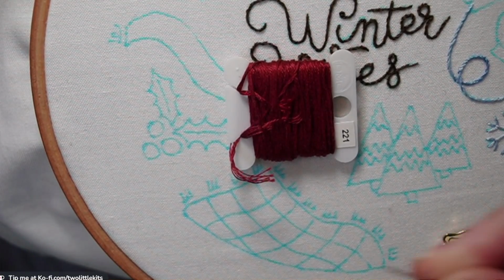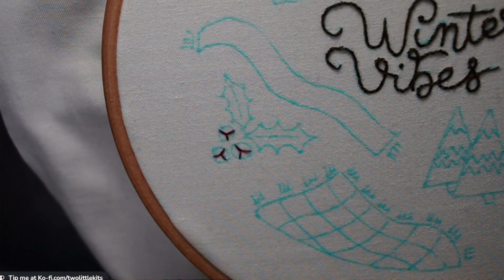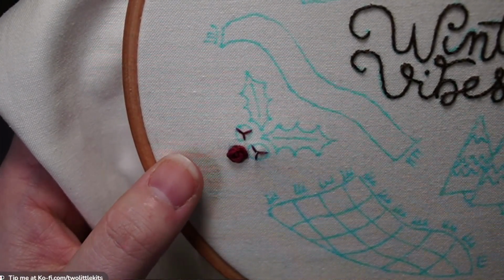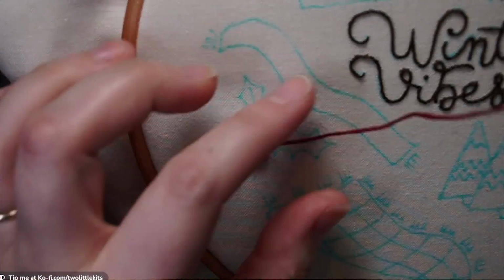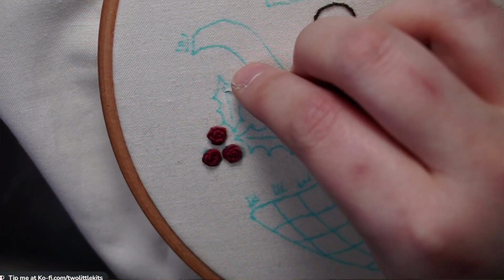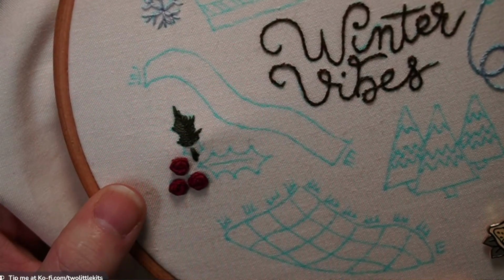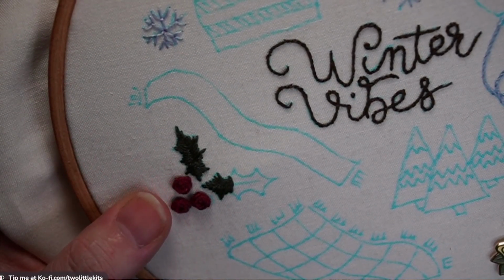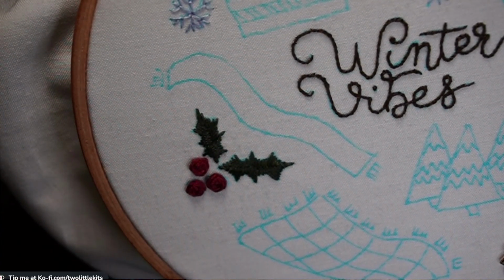Stitch-a-long - "Winter Vibes" - Day 4 - Wagon Wheel & Fishbone Stitches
Day 4 of the Winter Vibes SAL was a success! After a slow two days, we sped through two new stitches today! Hooray! I do hope my explanation of the wagon wheel (also known as the 'woven wheel stitch') was helpful as I feel some people have trouble when there's only 3 spokes in the wheel

If you would like to join in with this stitch-along (even despite the fact the live sessions are complete), you can get your copy of the PDF
My live streams are through my Instagram Video & Twitch channels

Use the hashtag tlksal so we can all see your work in progress!